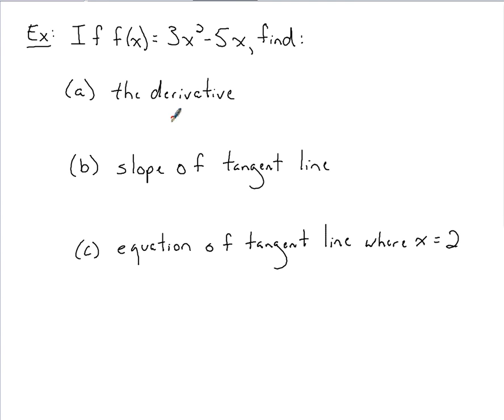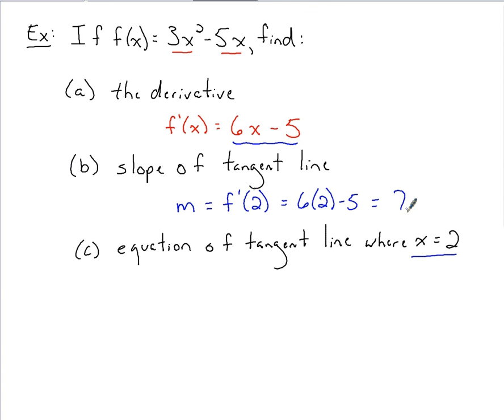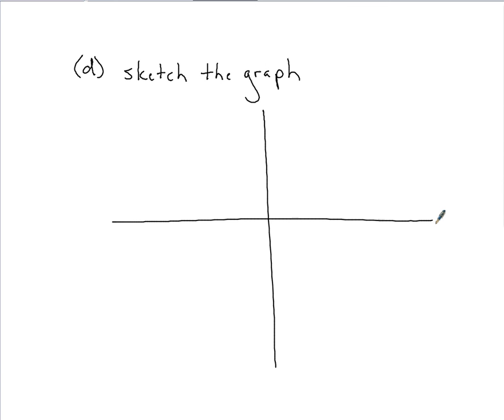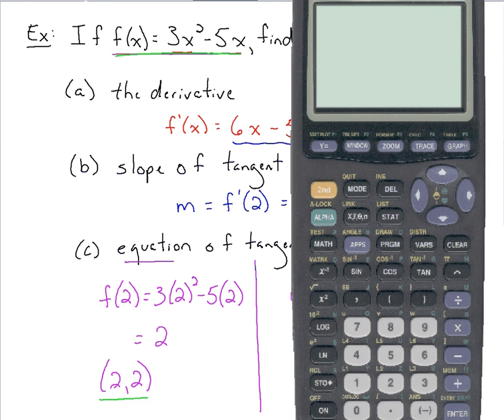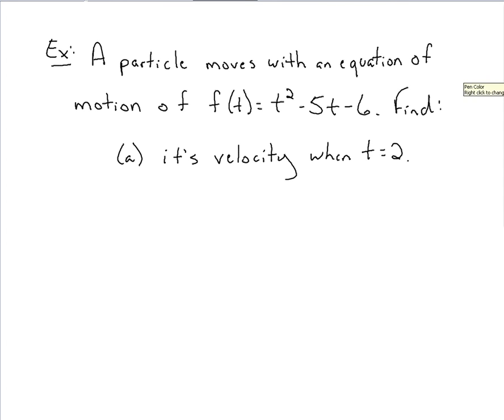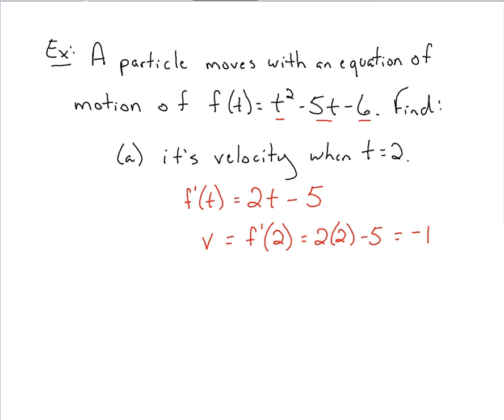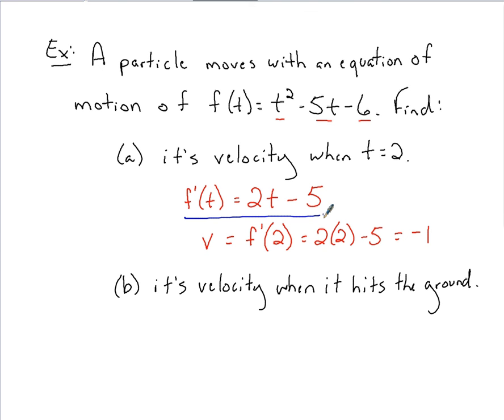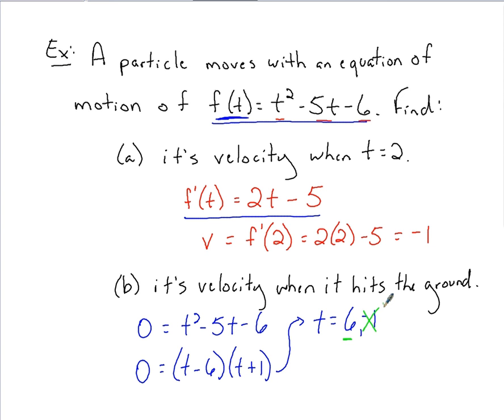Calculus - Tangent Lines & Velocity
This brief lesson demonstrates an example of finding the equation of a tangent line and an example of finding a velocity of an object at a given time both by applying derivatives.